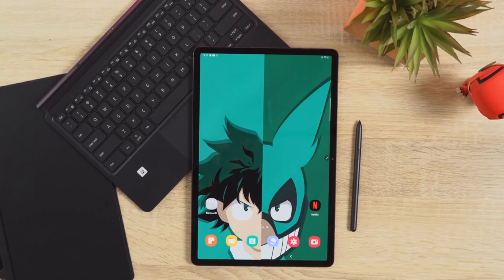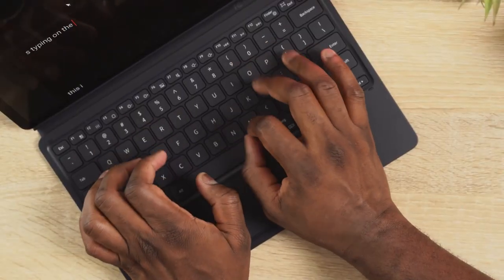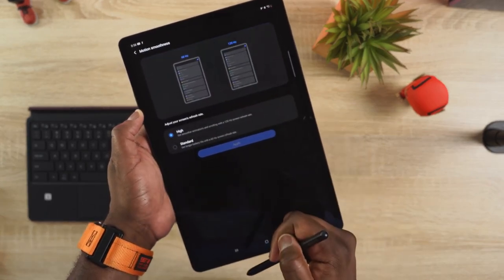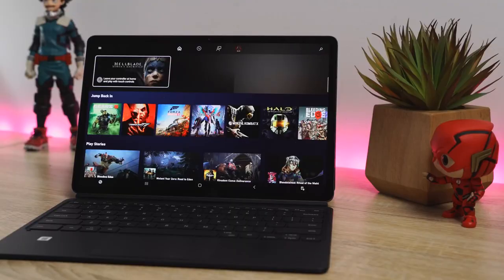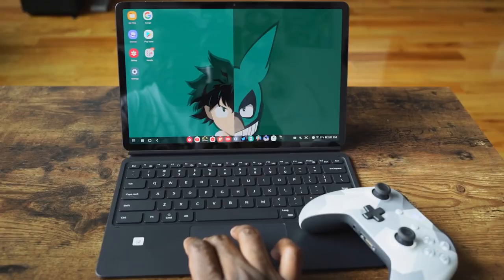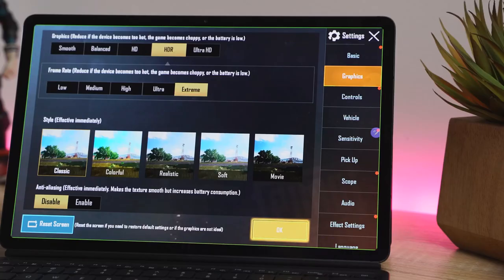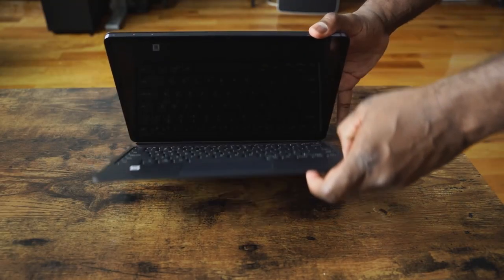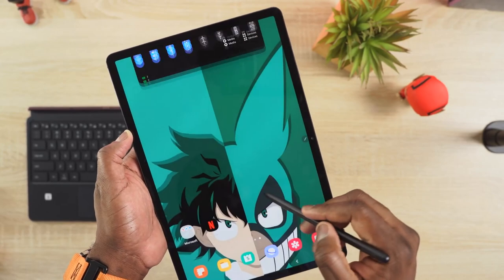Galaxy Tab S7 Plus || A Gamer Prespective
Galaxy Tab S7+

Here is a gaming look at the new Galaxy Tab S7+
Gear Nanlite Pavotube
Tamron 28-75 Amazon